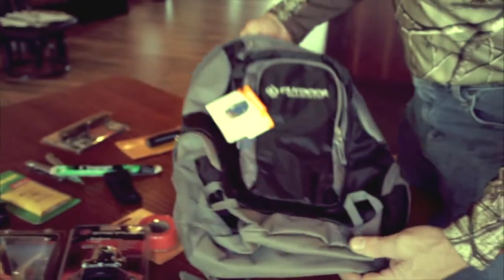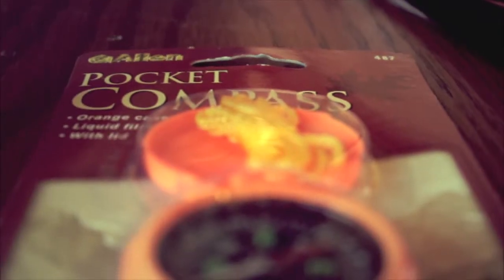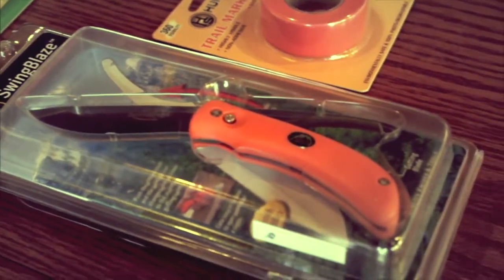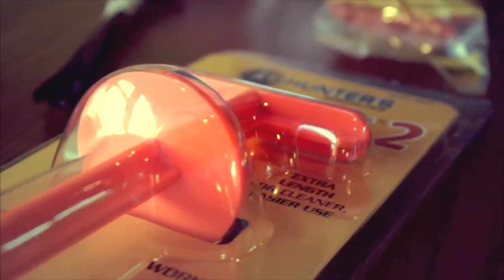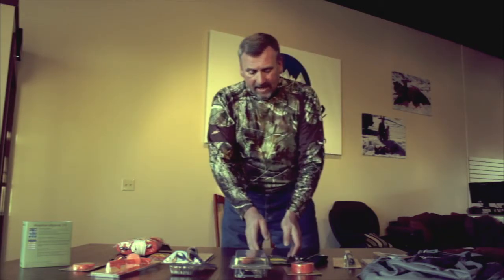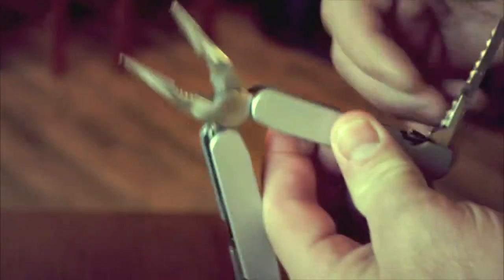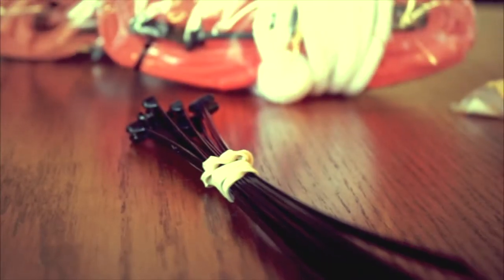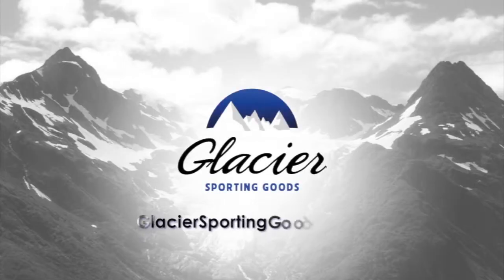Recovery Backpack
These are the essential items you need in your recovery backpack to recover a deer. You can find all of these items